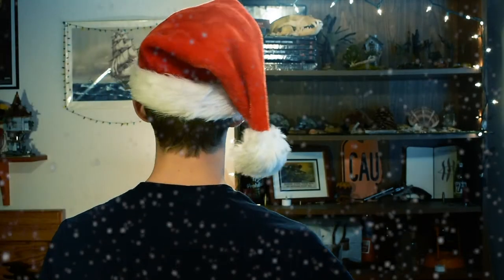Dirt Cheap ~ 5 DIY Mini Solutions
Hello everyone, and welcome back to another episode of Dirt Cheap! In this episode of Dirt Cheap, I'll be sharing my top 5 quick and easy DIY solutions for miniatures! If you enjoyed this type of video, I would love to make a video covering another 5 solutions, so be sure to hit that lieeeeeeeeeeeeeek button and to comment your favorite trick from this video!

Sorry for the slightly late upload, the video wasn't set to auto-upload correctly :D

My equipment
Canon Vixia HF R700 for Time-lapses
Canon D3400 for misc. HD shots and main HD shots
Rode Videomic and Zoom H1 for voiceovers

I use Premiere Pro and After Effects for video editing and Photoshop for my thumbnails.  I would highly recommend Adobe cloud in general to anyone which has the skill and budget to use it, as it is extraordinary at getting videos made right!